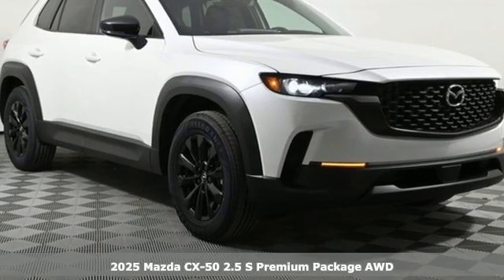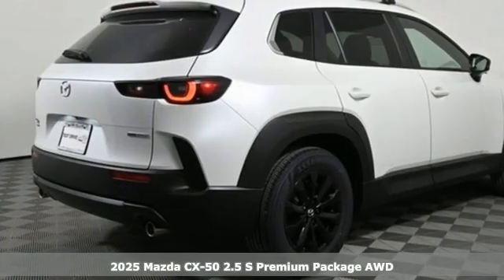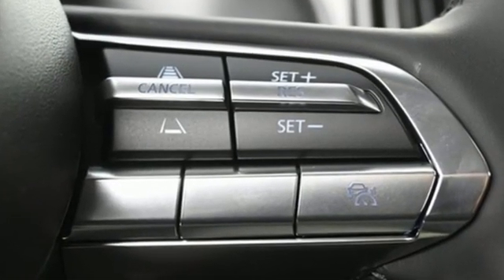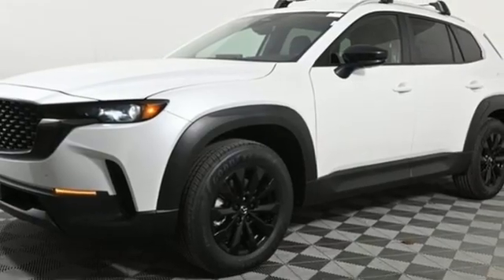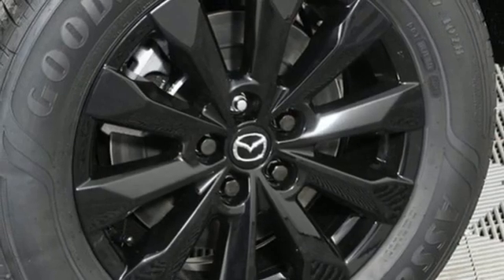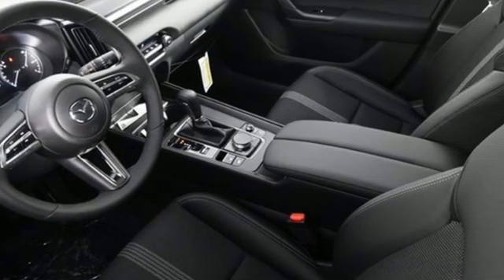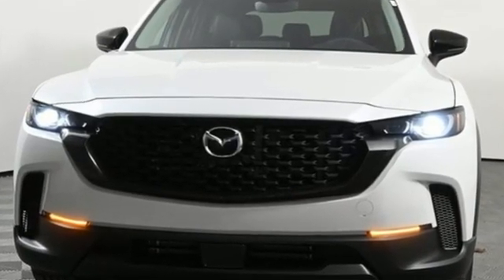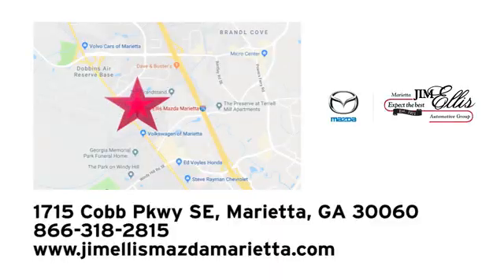New 2025 Mazda CX-50 Marietta Atlanta, GA Z68343 - SOLD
Year: 2025
Make: Mazda
Model: CX-50
Trim: 2.5 S Premium Package
Engine: SKYACTIVA® 2.5L 4-Cylinder DOHC 16V
Transmission: 6-Speed Automatic
Color: White
Interior: Gray
Stock #: Z68343
VIN: 7MMVABDM7SN322426
Jim Ellis Mazda Marietta is delighted to offer this stunning 2025 Mazda CX-50 2.5 S Premium Package in Wind Chill Pearl Beautifully equipped with Weather Package (Cargo Liner w/Seatback Protection), 12 Speakers, 4-Wheel Disc Brakes, ABS brakes, Air Conditioning, Alloy wheels, AM/FM radio: SiriusXM, AppLink/Apple CarPlay and Android Auto, Auto High-beam Headlights, Automatic temperature control, Black Lug Nuts & Black Wheel Locks, Brake assist, Bumpers: body-color, Delay-off headlights, Driver door bin, Driver vanity mirror, Dual front impact airbags, Dual front side impact airbags, E911 Automatic Emergency Notification, Electronic Stability Control, Emergency communication system: MAZDA CONNECT, Exterior Parking Camera Rear, Front anti-roll bar, Front Bucket Seats, Front Center Armrest, Front dual zone A/C, Front reading lights, Front wheel independent suspension, Fully automatic headlights, Half Leatherette Seat Trim, Heated door mirrors, Heated Front Bucket Seats, Heated front seats, Illuminated entry, Infotainment System Voice Command, Knee airbag, Leather Shift Knob, Leather steering wheel, Low tire pressure warning, Multifunction Commander Control, Occupant sensing airbag, Outside temperature display, Overhead airbag, Overhead console, Panic alarm, Passenger door bin, Passenger vanity mirror, Power door mirrors, Power driver seat, Power Liftgate, Power moonroof, Power steering, Power windows, Radio Broadcast Data System Program Information, Radio data system, Radio: AM/FM/HD Audio System, Rain sensing wipers, Rear seat center armrest, Rear window defroster, Rear window wiper, Remote keyless entry, Retractable Cargo Cover, Silver Cross Bars, SMS Text Msg Audio Delivery & Reply, Speed control, Speed-sensing steering, Split folding rear seat, Spoiler, Steering wheel mounted audio controls, Tachometer, Telescoping steering wheel, Tilt steering wheel, Traction control, Trip computer, Turn signal indicator mirrors, Variably intermittent wipers, Wheels: 17" x 7J Aluminum Alloy, and Wind Chill Pearl Paint Charge!

Address:
1141 Cobb Parkway Southeast